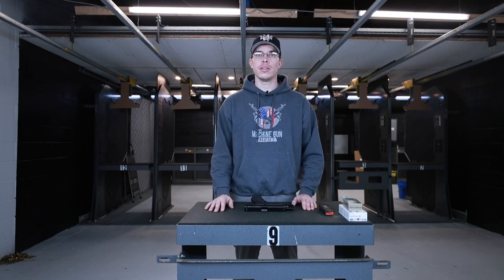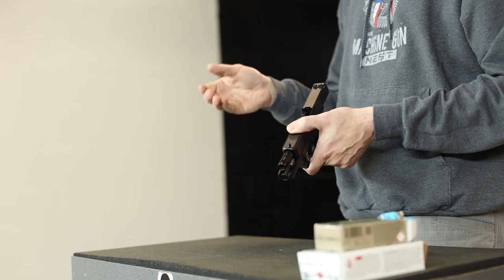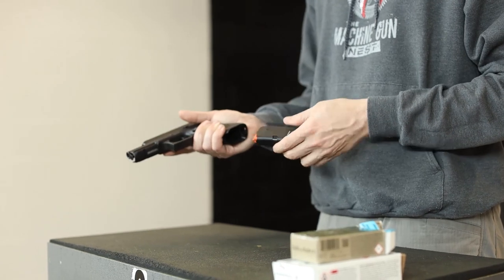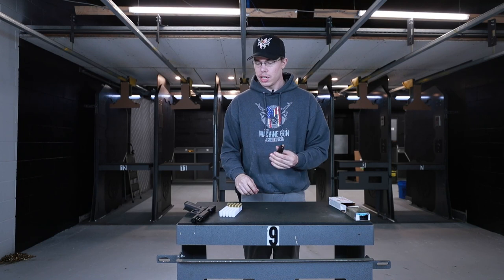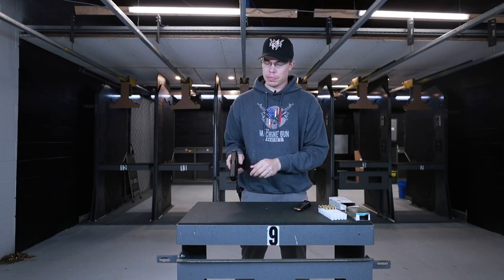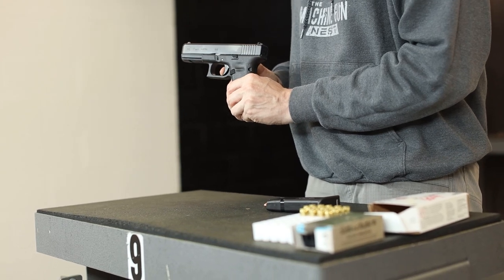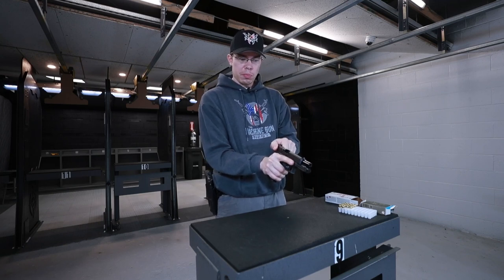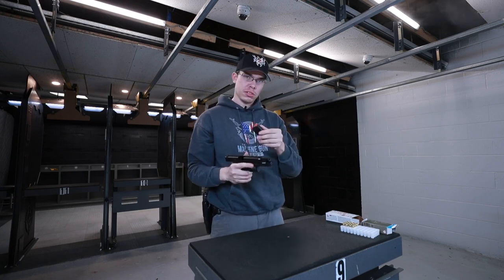HOW TO: Semi Auto Handgun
Deryck walks us through the basics of shooting a semi automatic handgun